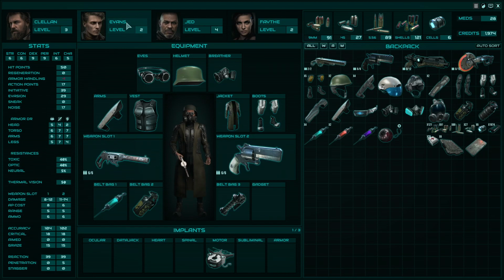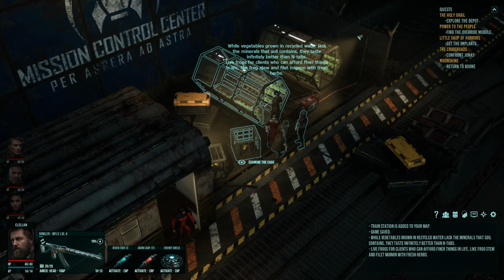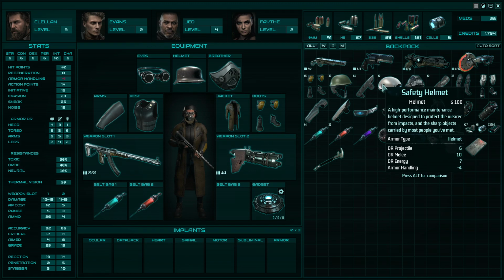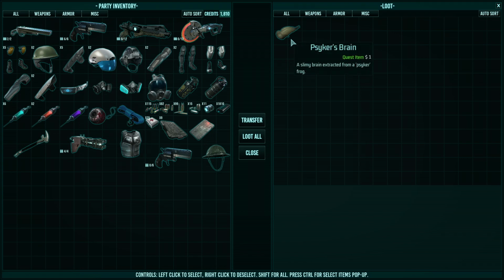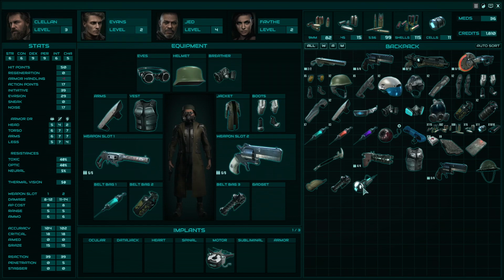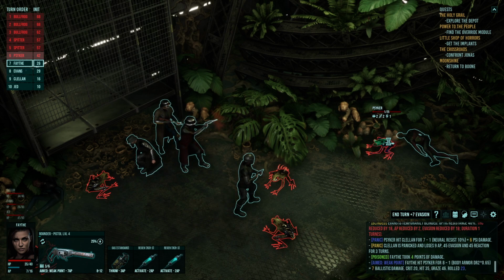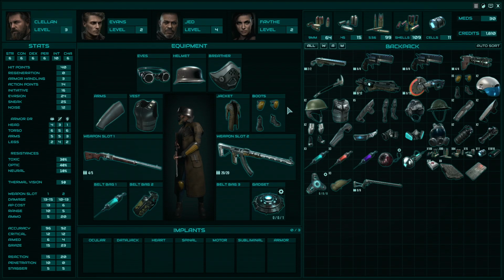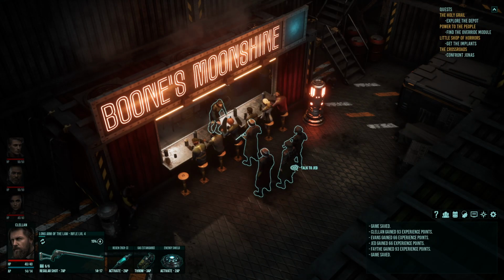Colony Ship 1.0 - UnderDog - Lets Play Ep 6 - The Armory Level 1 -Hydrophonics frogs -Long Arm rifle